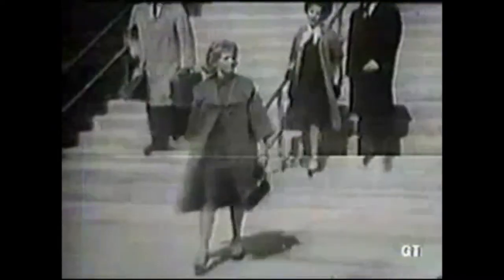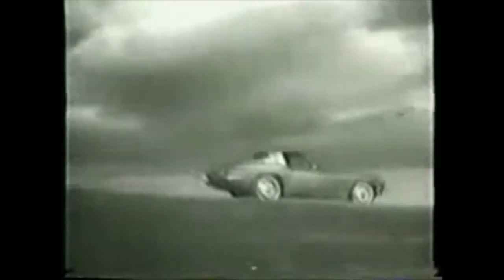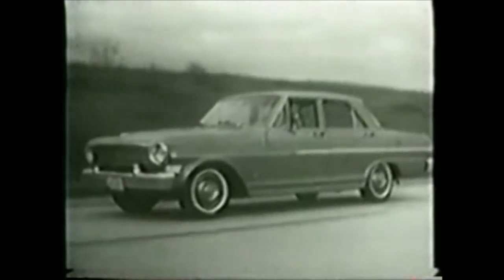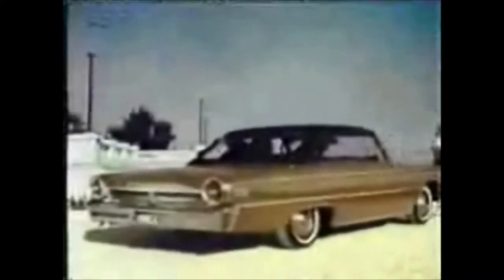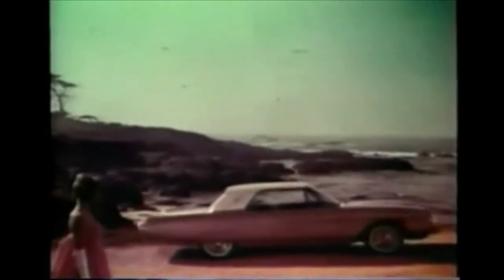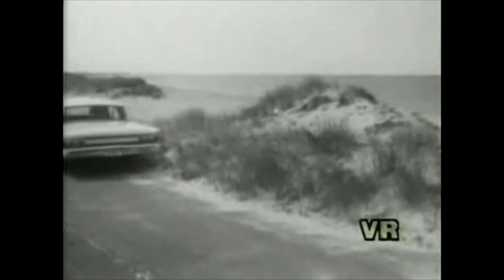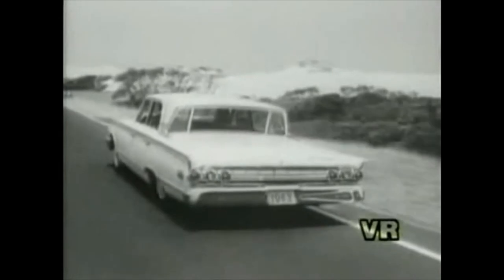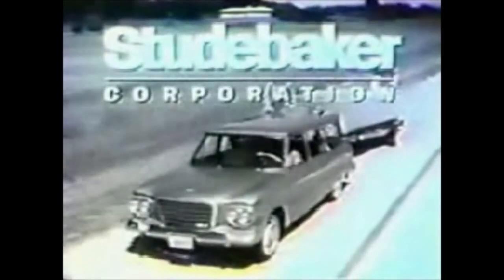Car Commercials from 1963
An other episode of classic car TV commercials, this time these ads from 1963. As usual these adds hasn't been digitally mastered, these TV commercials are in original form.
Cars which has been showcased in these TV Commercials are...
1963 Chevrolet
1963 Chevrolet Corvair Monza
1963 Chevrolet Corvette Sting Ray
1963 Ford Falcon Fairlane
1963 Ford Sports Hardtop
1963 Ford Sunliner Convertible
1963 Ford Thunderbird Landau
1963 Ford Hazel
1963 Mercury Monterey
1963 Oldsmobile Ninety Eight
1963 Studebaker Lark Daytona Wagonaire

Enjoy and share please... :)